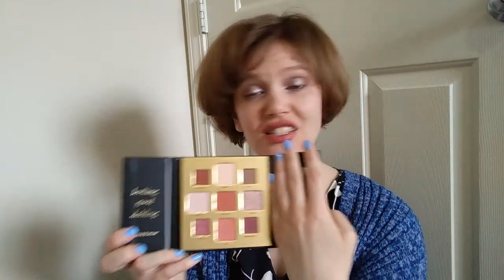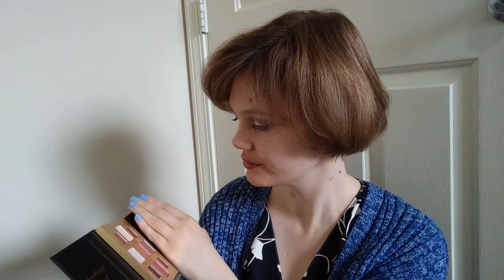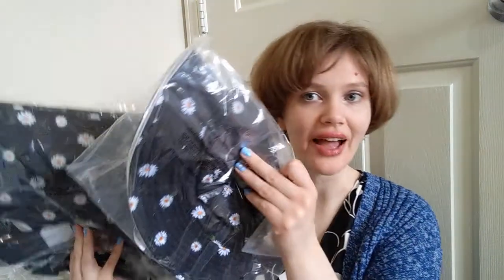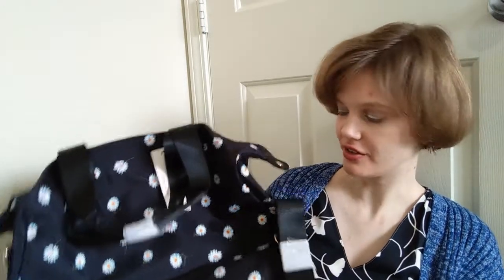FabFitFun Unboxing | Spring 2022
FabFitFun has a big skincare sale going on now, and I think(?) that with a link, you can shop without signing up
*Both of us get $10 off our skincare orders if you use this link